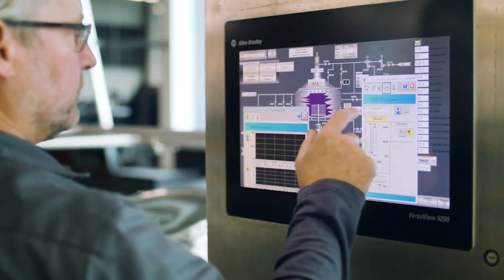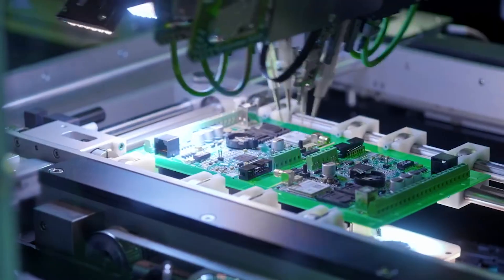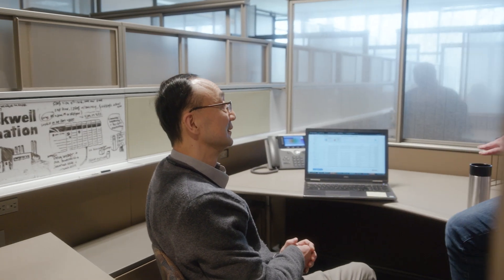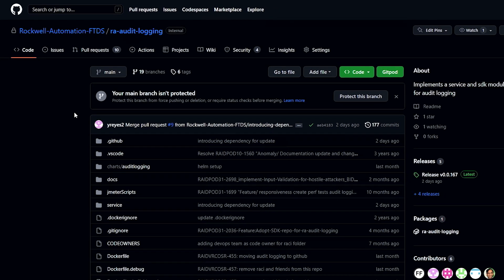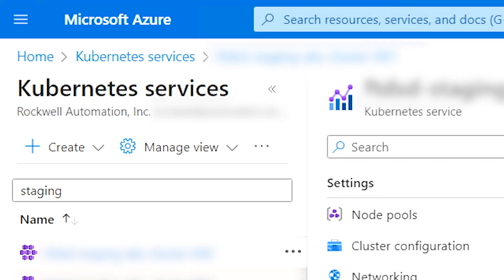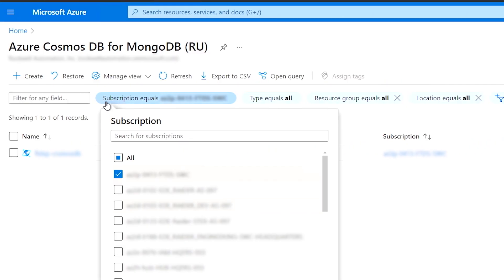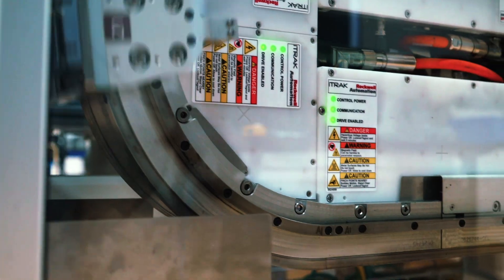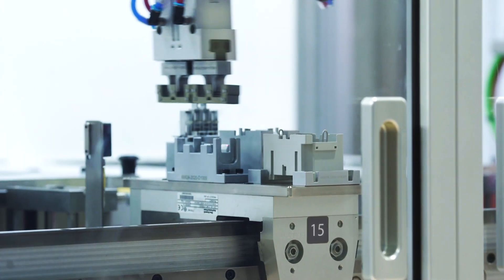Microsoft Azure and developer tools enhance developer agility and efficiency at Rockwell Automation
Rockwell Automation, the largest industrial automation company in the world, is turning to the cloud to help its customers be more productive. FactoryTalk Design Studio, the company’s first cloud-native application, was developed with Visual Studio Code, is deployed via GitHub, and harnesses the power of Microsoft Azure. Delivered via the cloud, it eliminates all the drawbacks of on-premises applications that have traditionally existed in the manufacturing space. FactoryTalk Design Studio also supports new ways of working, bringing robust collaboration features and modern software development paradigms to the factory floor. Moving forward, the combination of Visual Studio Code, GitHub, and Azure is making developers at Rockwell Automation more efficient and agile, enabling them to get more done and deliver more quickly via an integrated platform and a smaller tool-set.